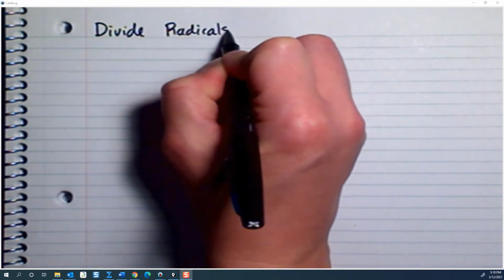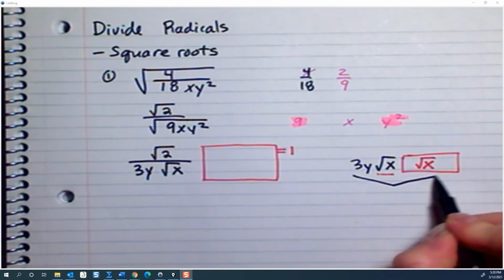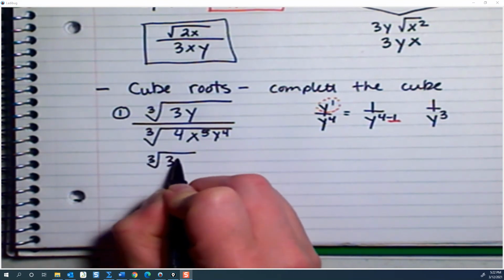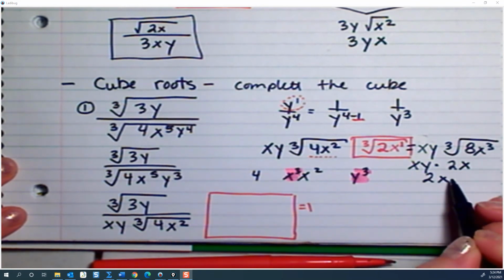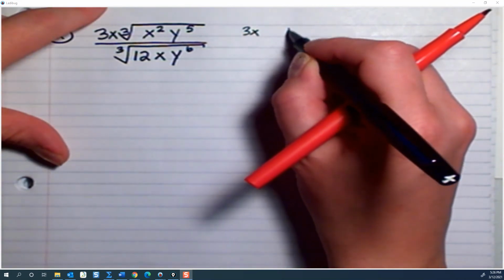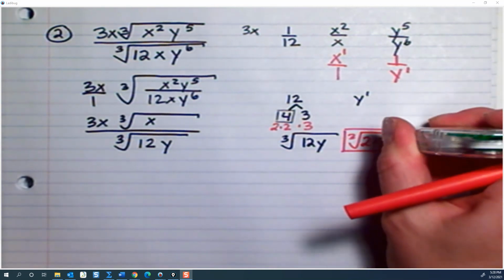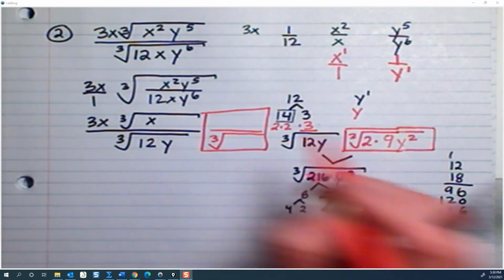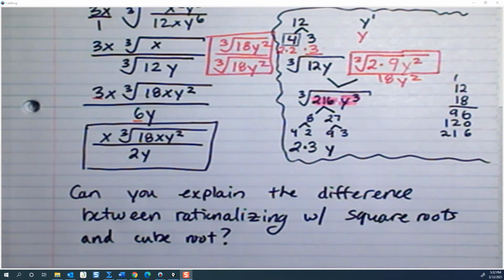6.3 Divide Rationalize Square and Cube Roots